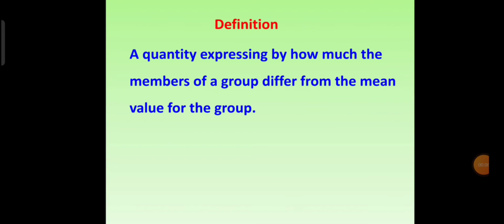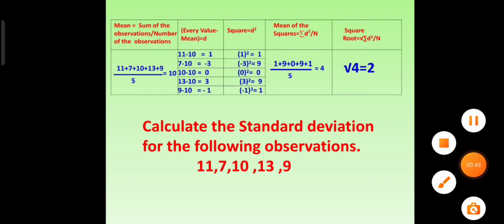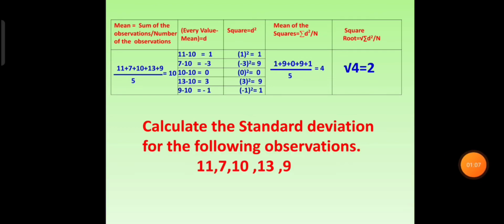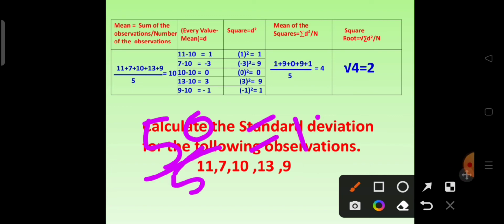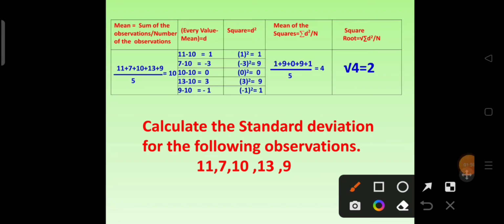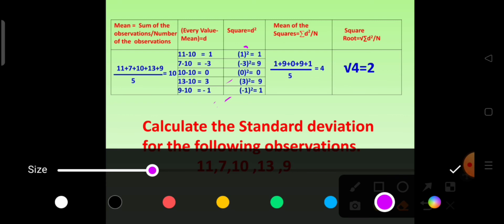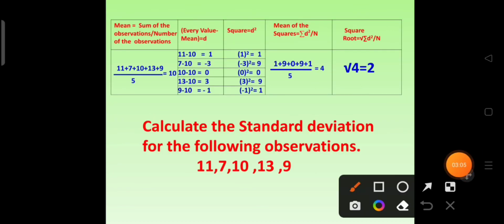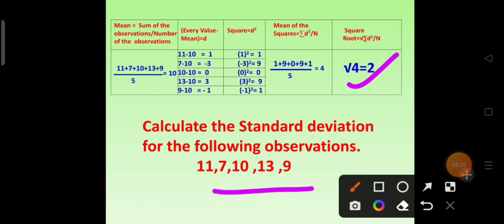STANDARD DEVIATION#calculation of standard deviation#Evaluation of analytical data